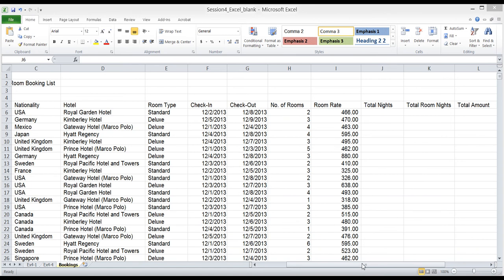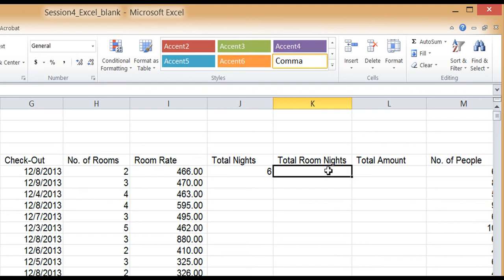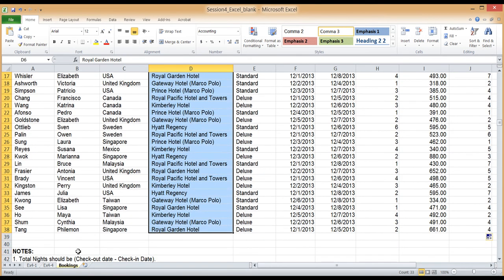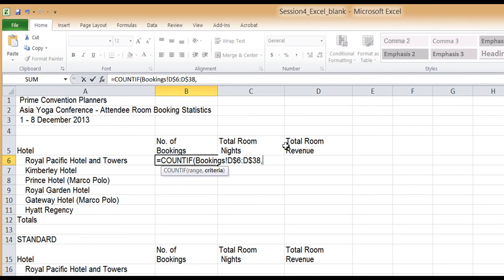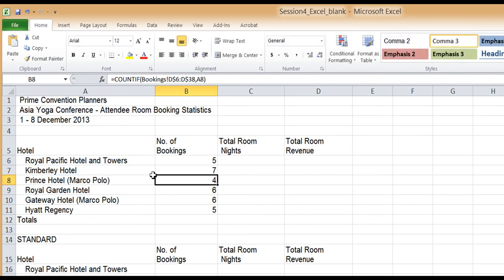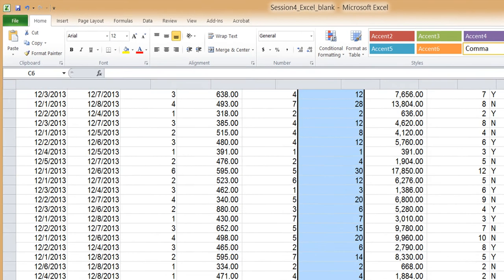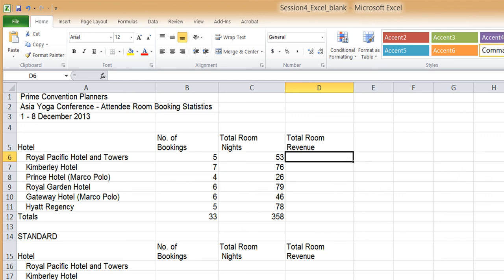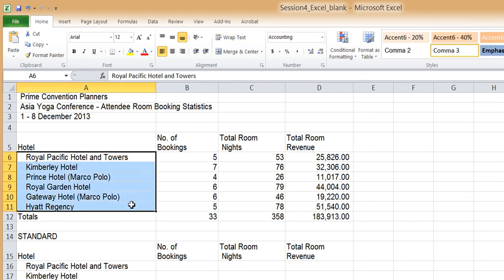Session 4 EXCEL Exercise 1 Part 1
Using COUNTIF and SUMIF